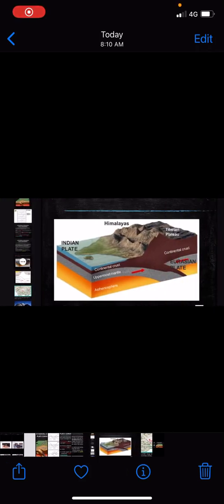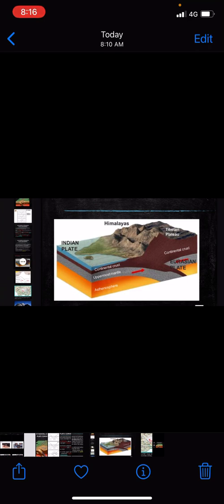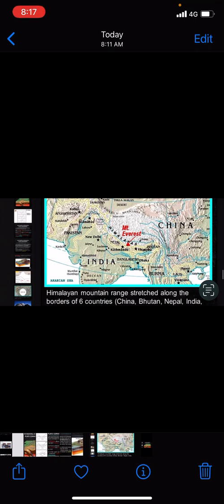CC convergence part 3